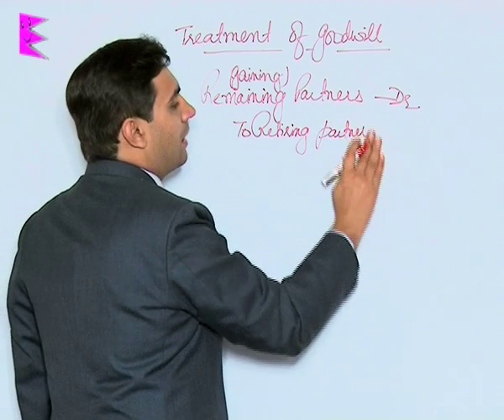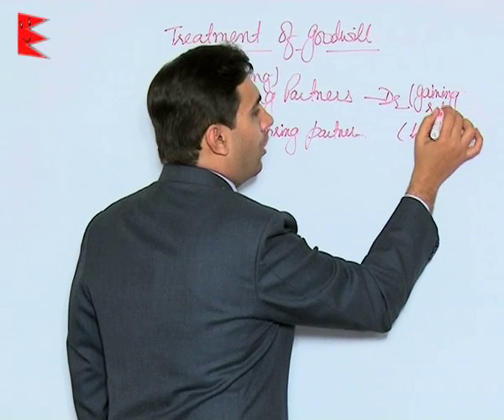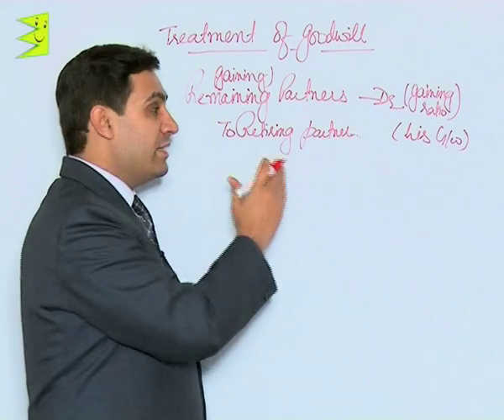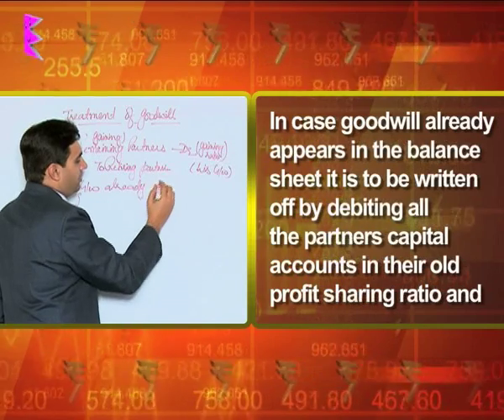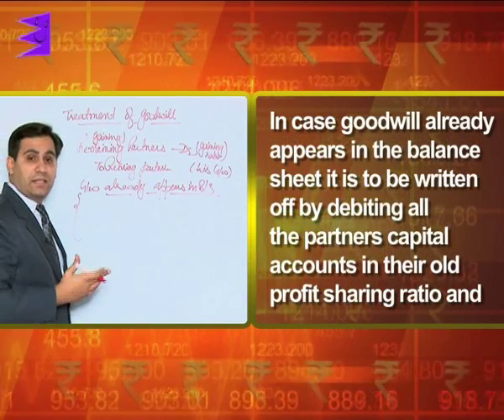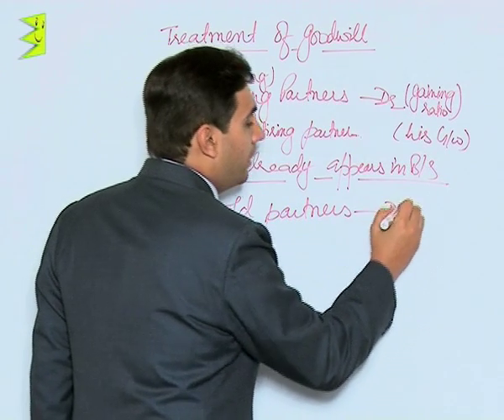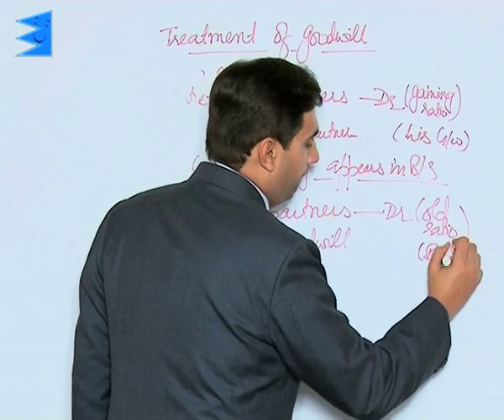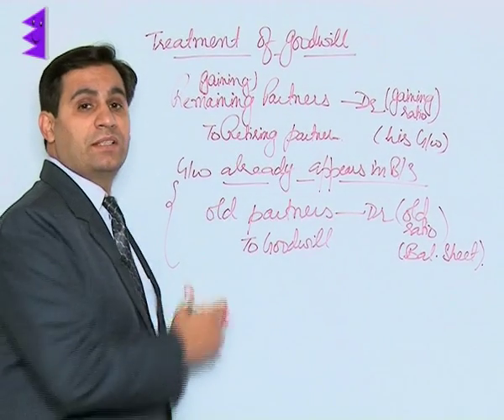CBSE Class 12 Accounts Reconstitution of Partnership Firm-Retirement/Death of a Partner |Extraminds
Chapter: Reconstitution of Partnership Firm-Retirement/Death of a Partner
Topic: Treatment of Goodwill
Extraminds